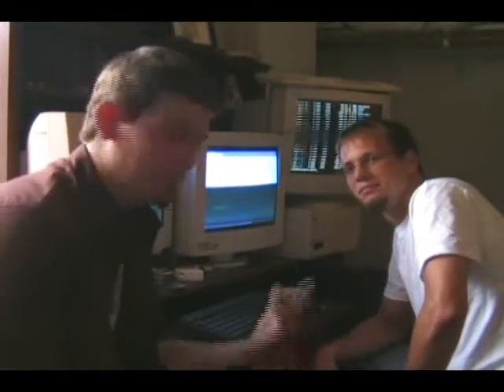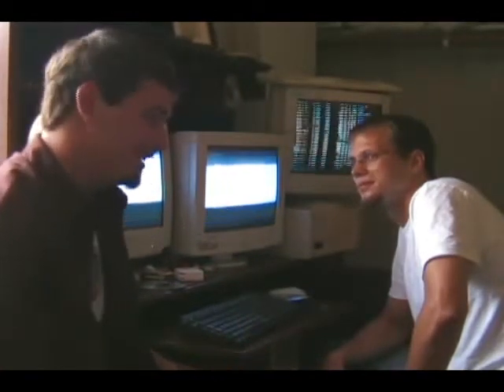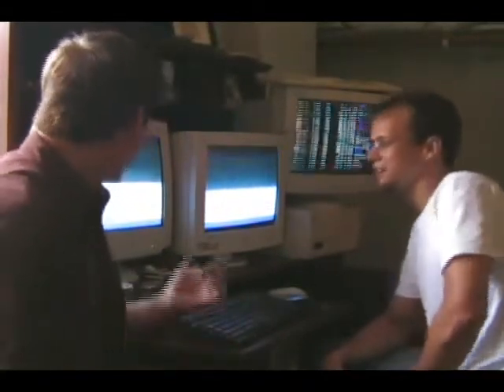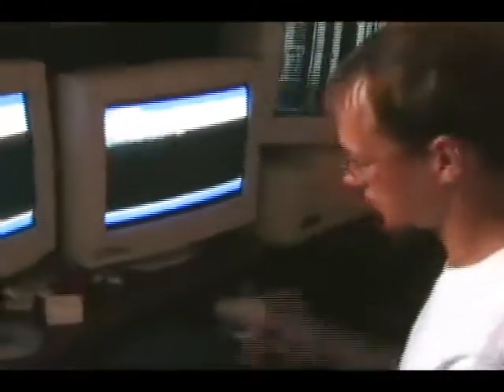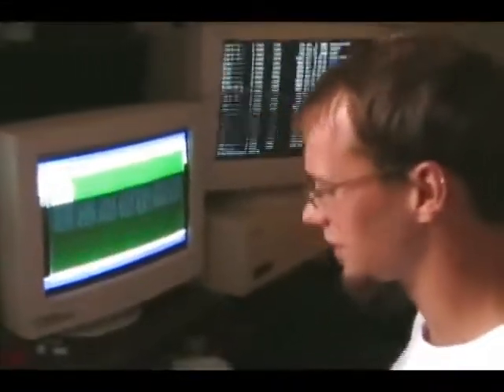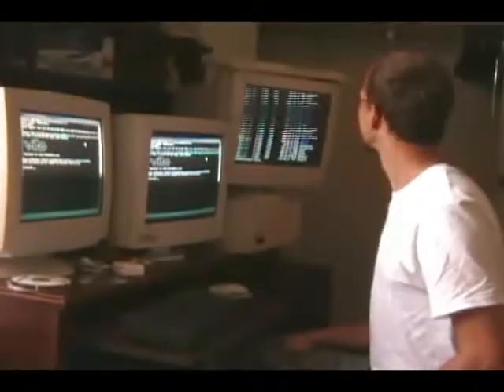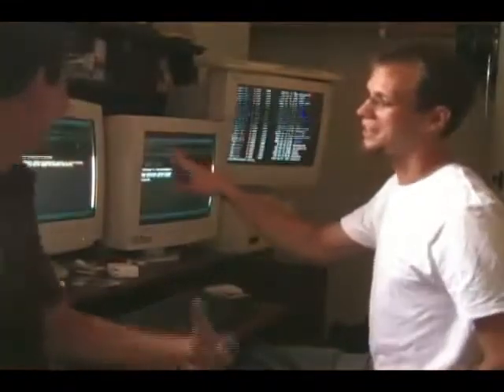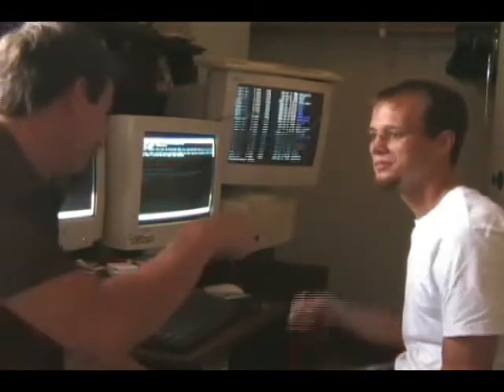10005 - XP install tip - shift F10